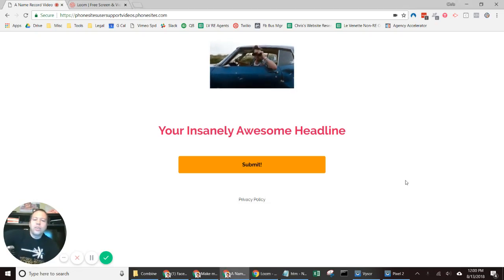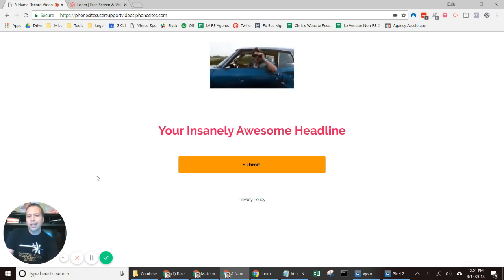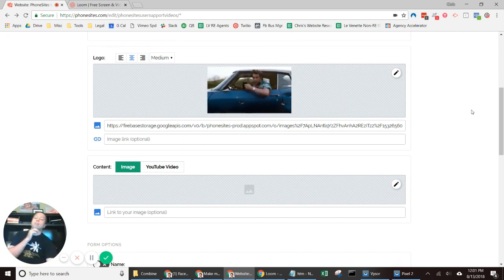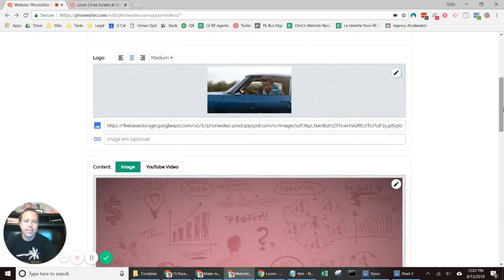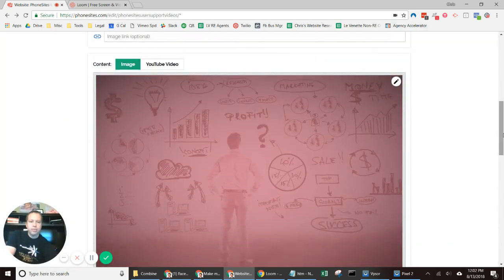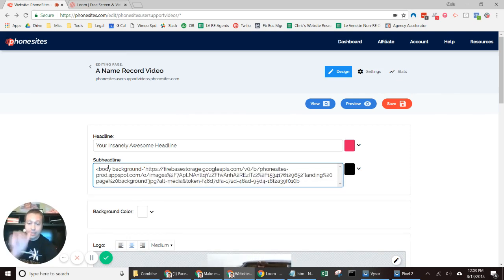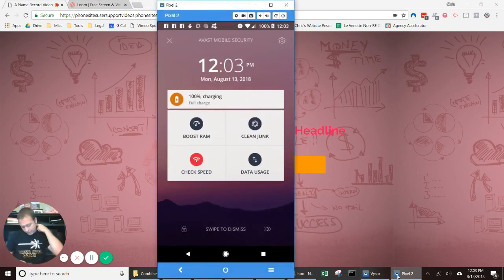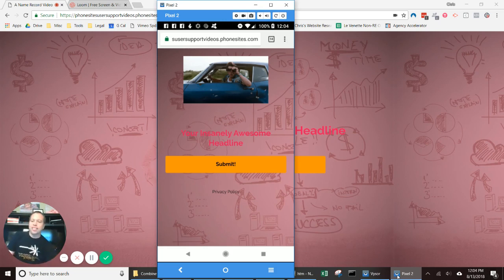PhoneSites Training - How to Set Image as Sales Funnel Page Background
PhoneSites Training - If you're tired of a solid white or solid color background in your sales funnel, learn this trick to add a background image.

Depending upon your style, the occasion, etc. you may want to add a bit of flair to the funnel's background.

Just don't get carried away and distract your viewer away from the message you are trying to send.

If you don't want to have an all white background (or a solid red, purple, pink, chartreuse, etc. background), here's the video you need to use in adding a video.

Word of caution: the image you add will appear differently on mobile vs. laptop. But remember, most of your audience will be on mobile. And these PhoneSites funnels are built for mobile optimization! (Not that your audience on a desktop will suffer).